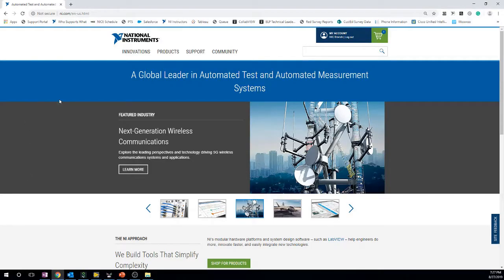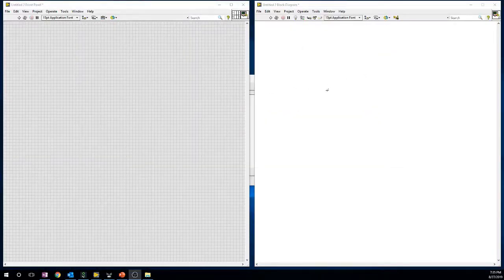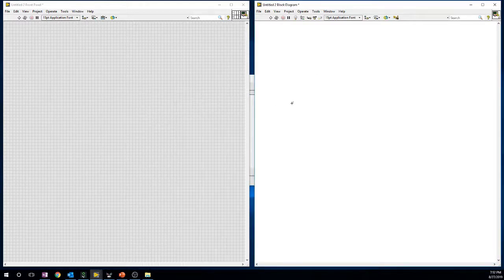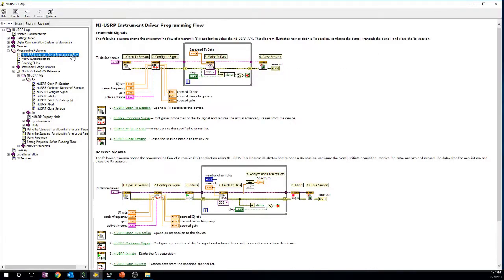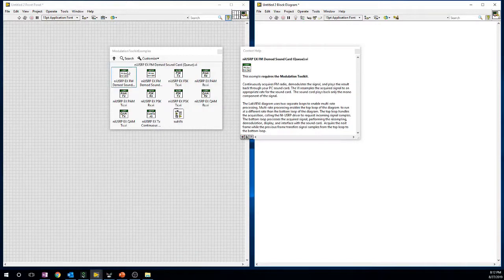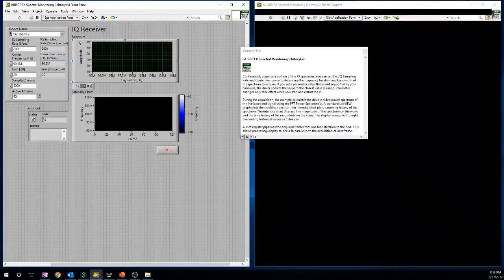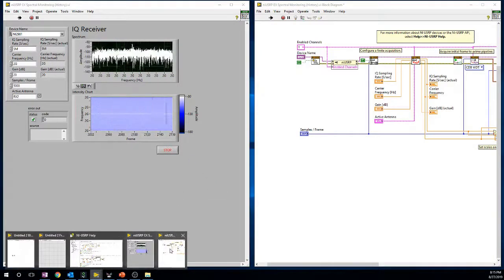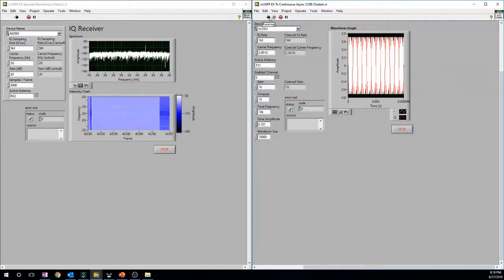Getting Started With the NI-USRP Using LabVIEW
1.) Installing NI-USRP
2.) Where to find NI-USRP Palette and Examples within LabVIEW
3.) Learning more about NI-USRP Functions
4.) NI-USRP Design Flow
5.) Running a Shipping Example